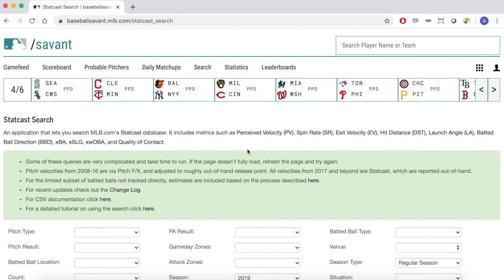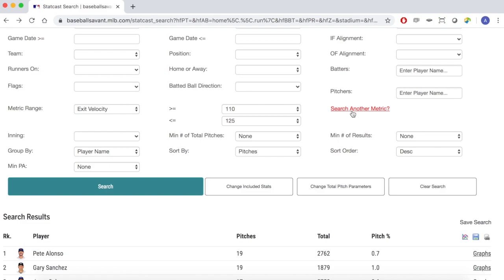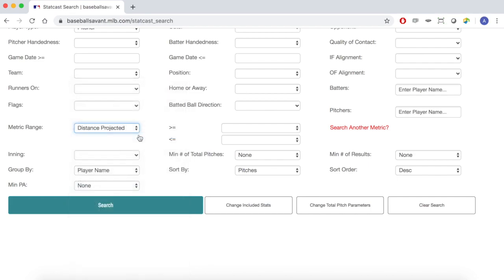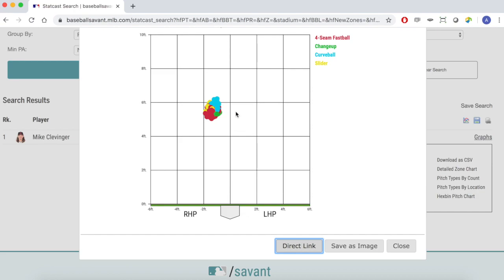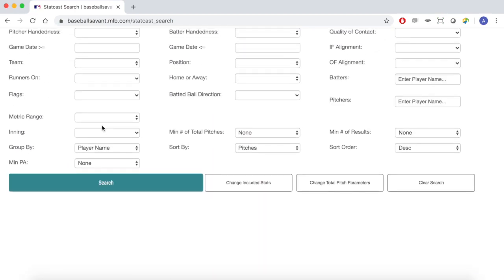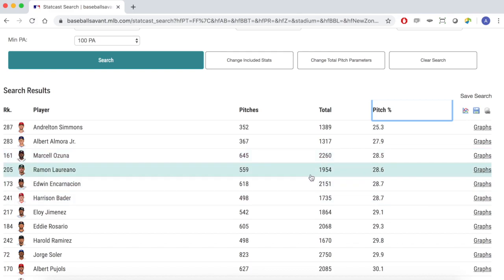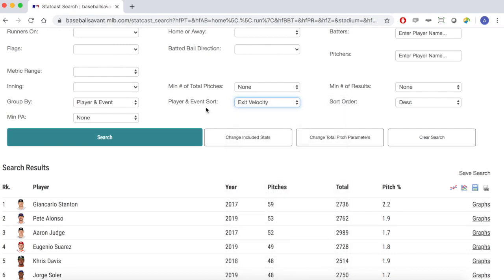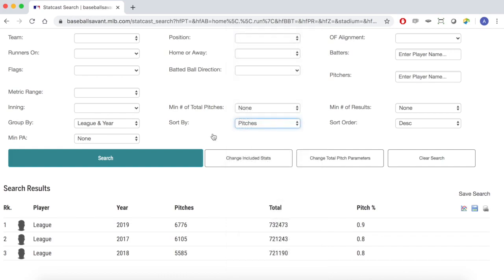Baseball Savant Tutorial #2: The Search Function pt. 2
The second Baseball Savant tutorial continues our deep dive in the search function. We go in depth on how to best utilize the various fields in Metric Range, Group By and much more.

More questions? Want to request a video?

Timestamps:

1:02 - Metric Range Intro:
1:23 - Exit Velocity
4:16 - Search Another Metric / Launch Angle
6:04 - Pitch Velocity
6:15 - Launch Angle continued
6:34 - Launch Direction
6:56 - Launch Direction Pull/Opp
7:52 - Distance Projected
8:09 - Release Extension
8:17 - Release Spin Rate
8:23 - Lineup Position
8:51 - Effective Speed
9:43 - Plate Speed
9:48 - Release Positions
12:30 - Plate X/Z
12:53 - xBA, xSLG, xISO, xwOBA
14:10 - Home/Away/Bat/Field Score
14:48 - Home/Bat Win Exp
15:07 - Pitcher/Batter Times Thru Order
15:45 - Inning
17:25 - Min # of total pitches
18:33 - Min # of PA
19:49 - Min # of Results
20:38 - Group By
21:41 - Player & Game Date
22:35 - Player & Year
23:26 - Player & Event
24:26 - Team
24:54 - Team & Game Date
26:00 - Venue
26:16 - League + League & Year

Coming Soon.